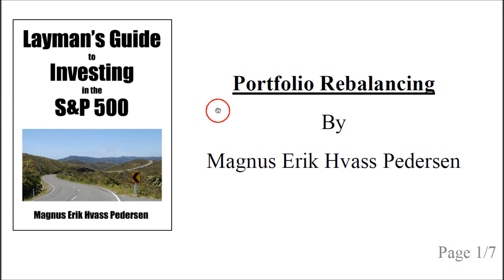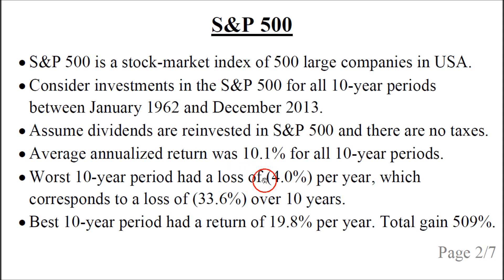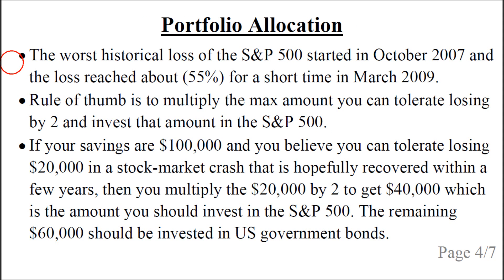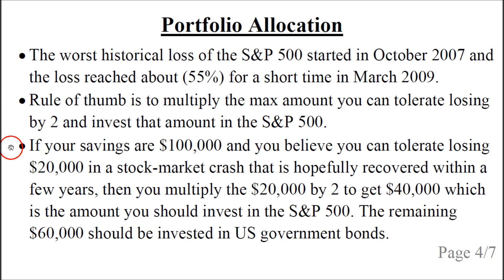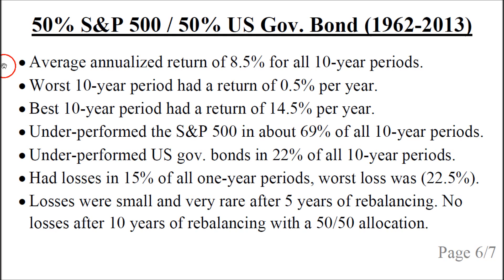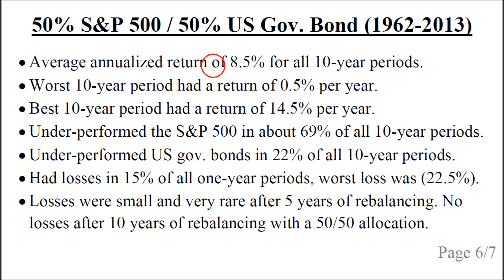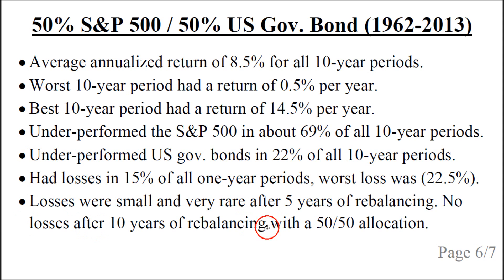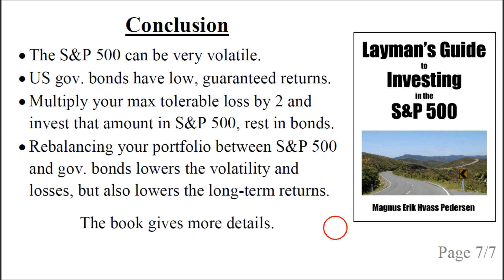Portfolio Rebalancing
Explains how to allocate and rebalance your portfolio between the S&P 500 and US government bonds, and the advantages and disadvantages of doing this.